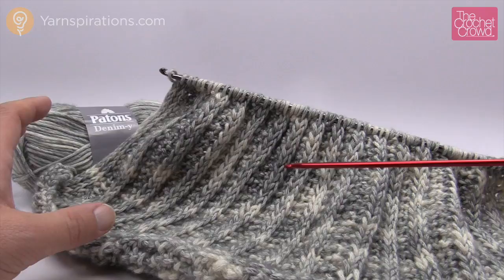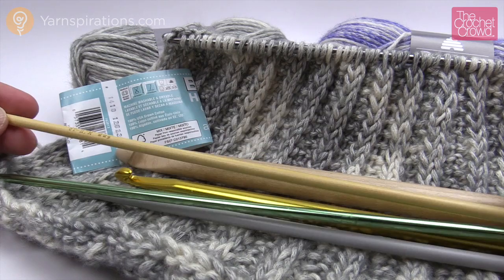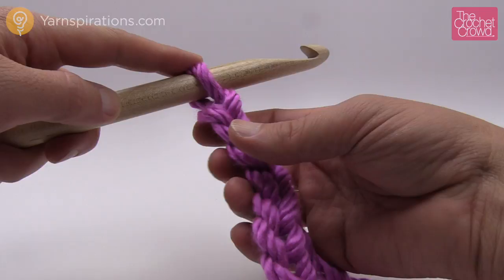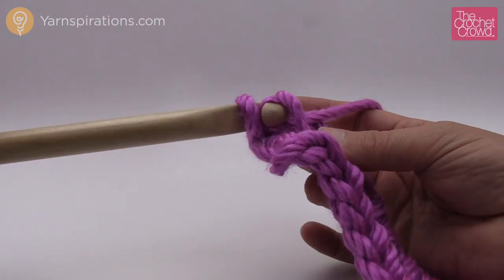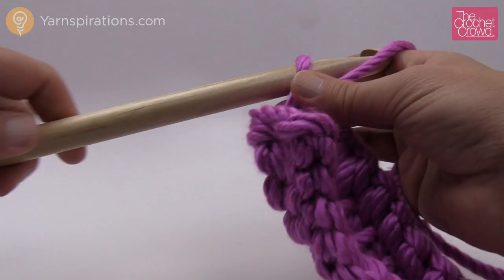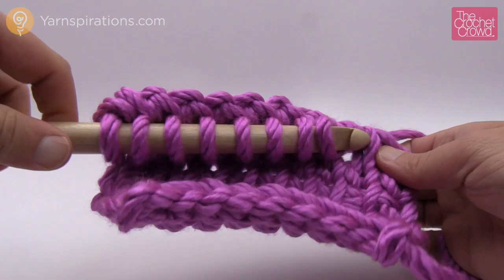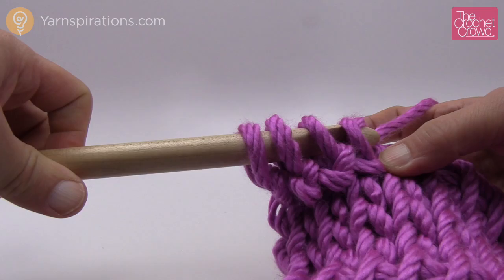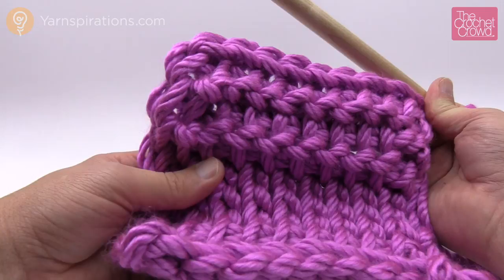Left Hand: Tunisian Crochet for Beginners | The Crochet Crowd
Left Hand Tunisian: In this tutorial, you will learn tips on beginning to do Tunisian. Tips such as hooks and more. Then you will learn how to cast on and do 3 stitches and then learn how to cast off. TunisianCrochet crochet learntocrochet crochettutorial .